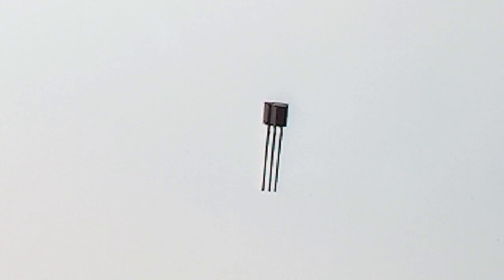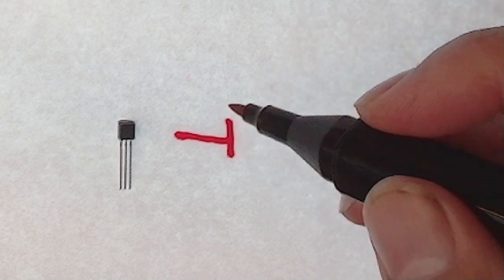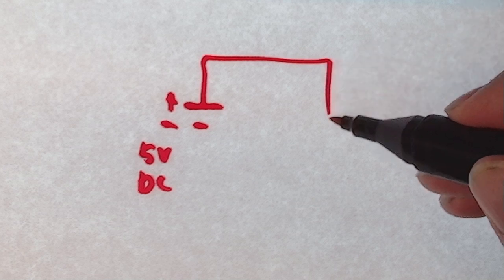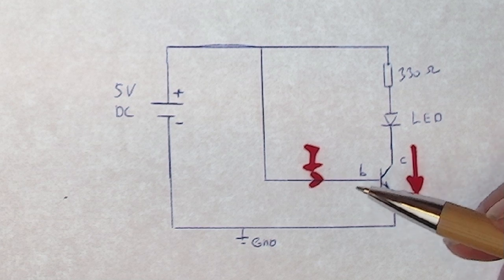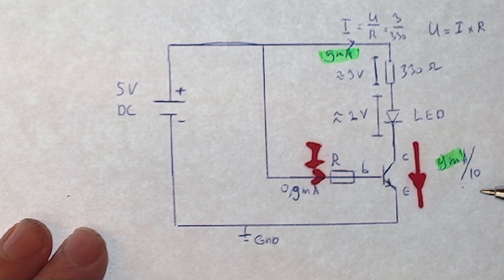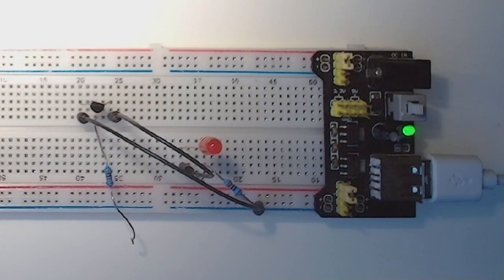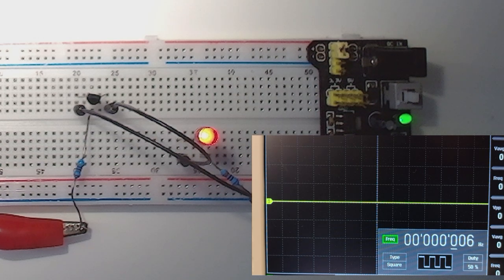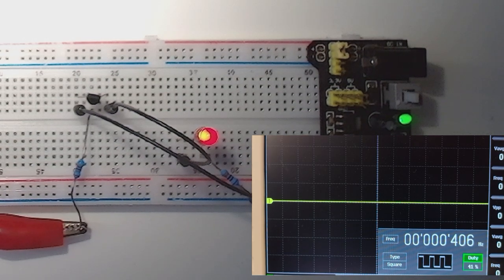How to use a transistor as switch